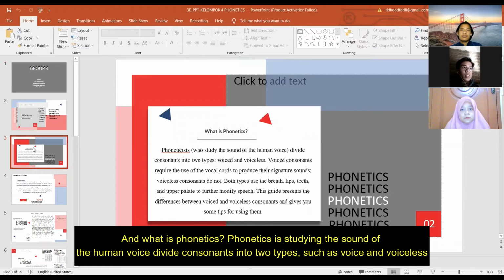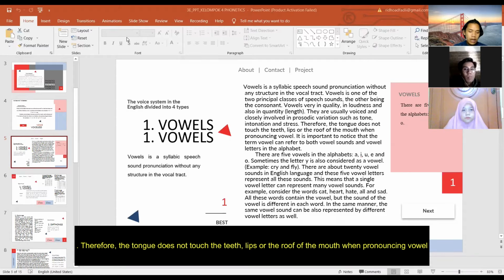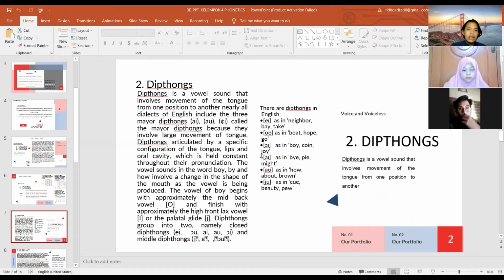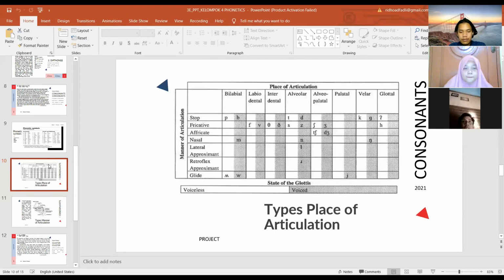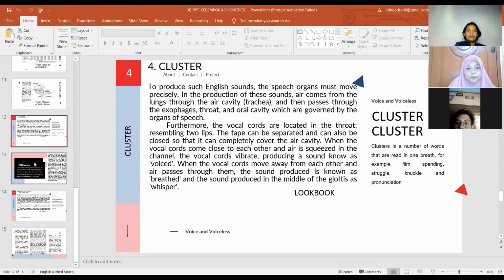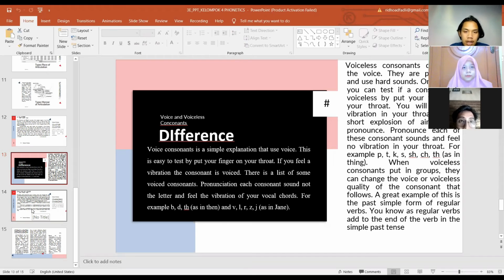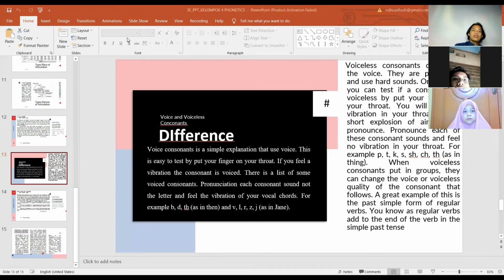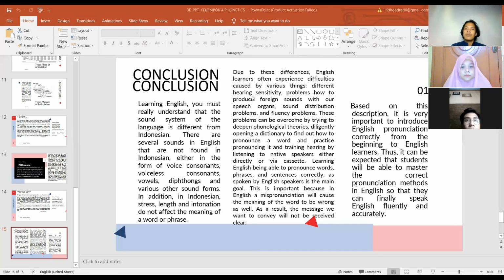Voice and Voiceless // Group 4 // 3E // EED // Singaperbangsa Karawang University 2021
Hello guys, here's our video on my Youtube Channel.
It's about describing place to fulfill Assignment on Phonetics and Phonology subject.
Name : Ridho Al Fadly, Salsabila Rizki Qolbiningsih, Rayhan Ardito Putra Mulyo
Class : 3E
Subject : Phonetics and Phonology
Lecturer : Yousef Bani Ahmand, S.S., M.Hum.
I hope you guys enjoy this video as we do.